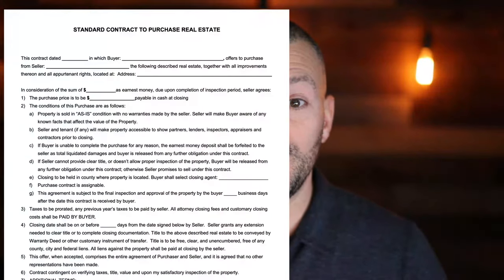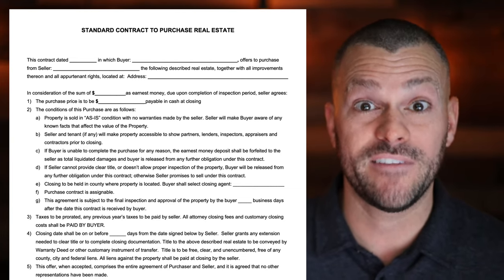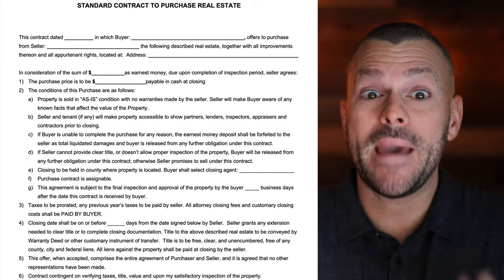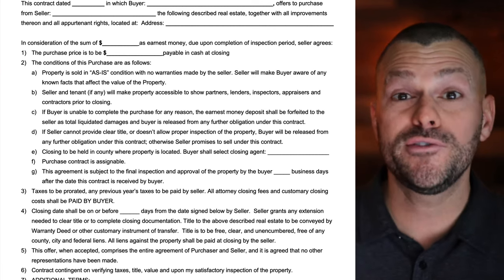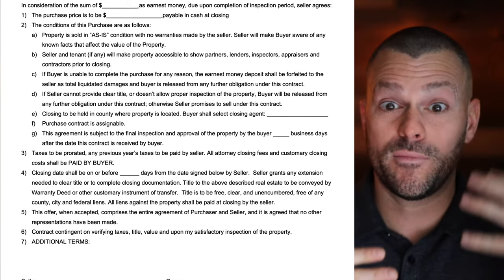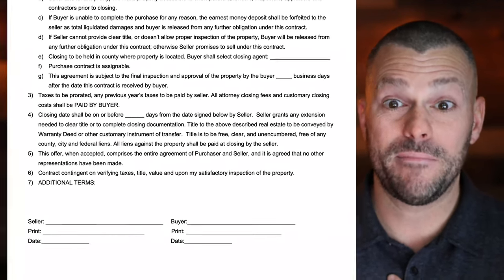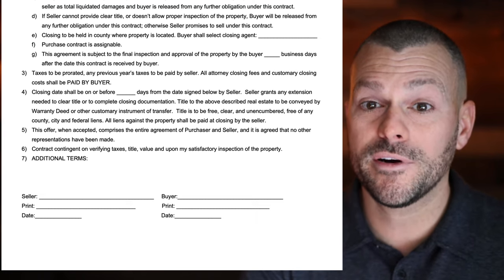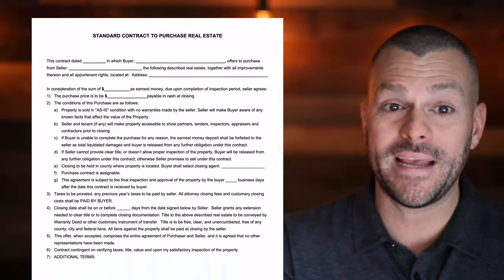Free Wholesaling Course - Lesson 4 - Using Contracts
Lesson 4 - Using Contracts